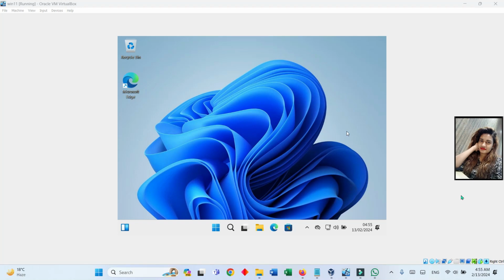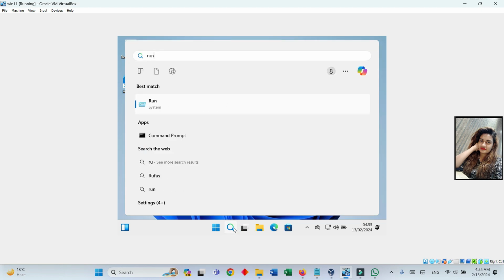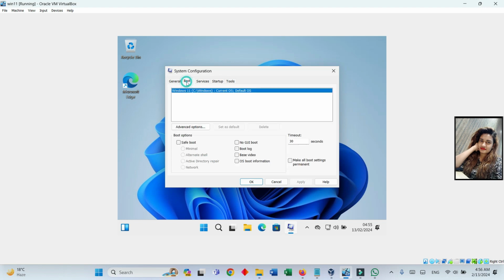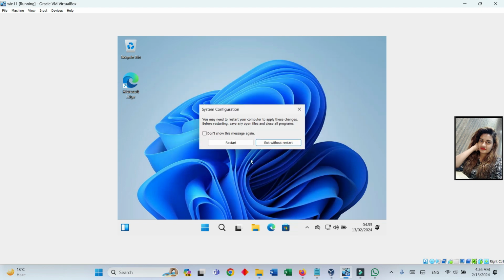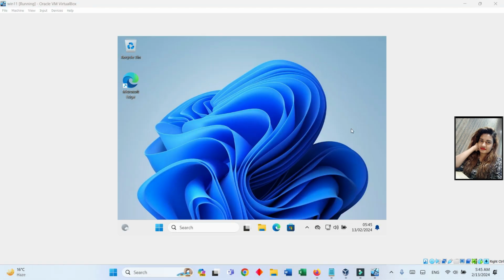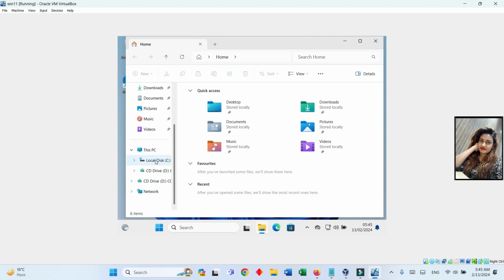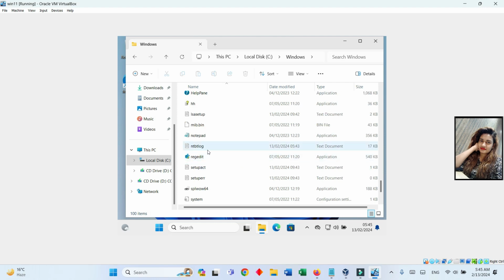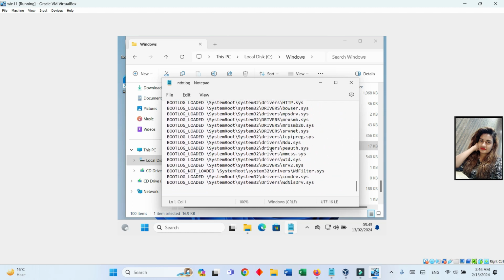How to Enable Boot Log and View NTBTLog txt In Windows 11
B.Sc(CSE),M.Sc(CSE)
CCNA, CCNP, RHCSA, RHCE, RHCVA,
RedHat OpenStack-200,